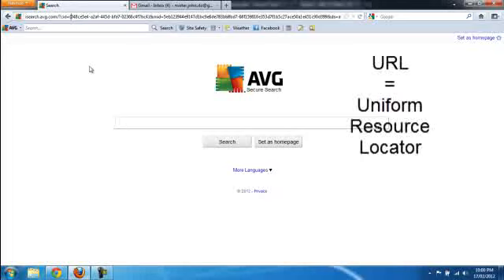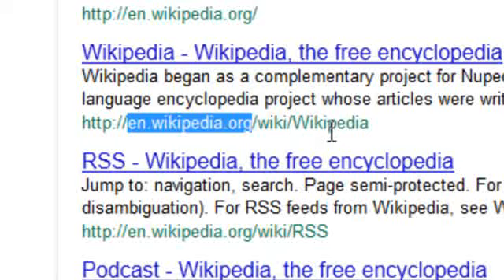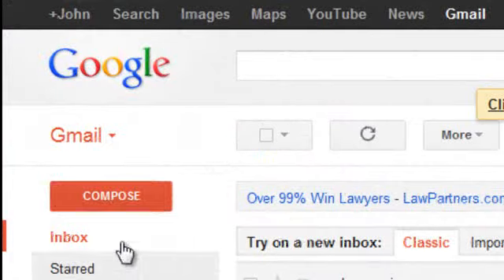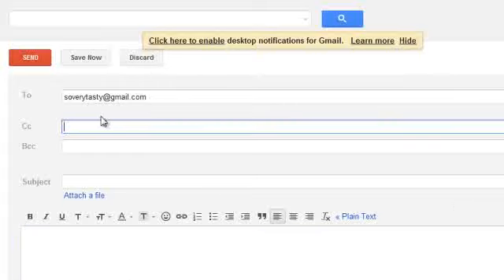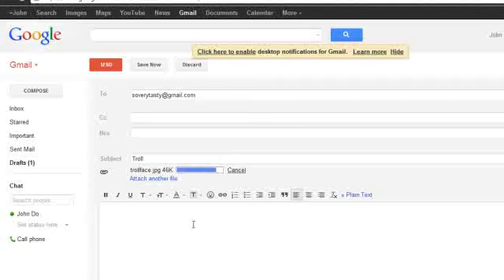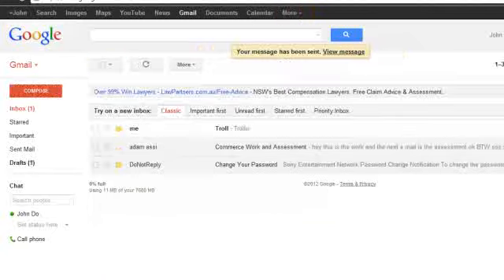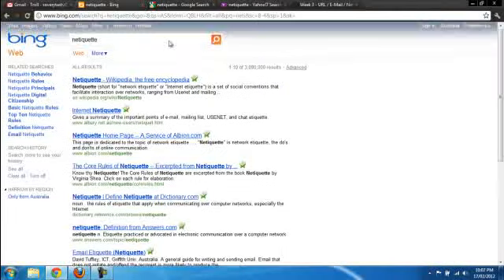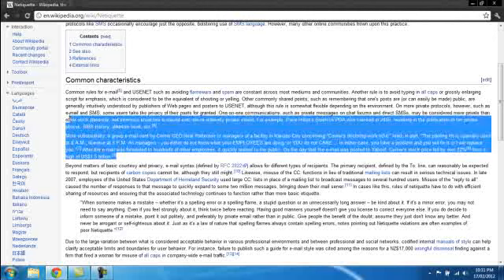URL/E-mail/Search Engines/Netiquette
123 level up! WIN WIN